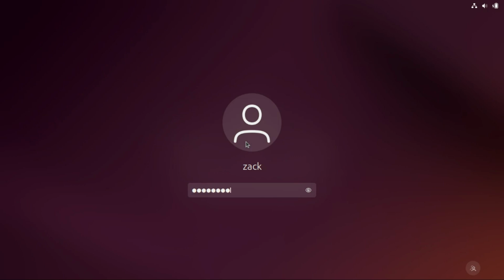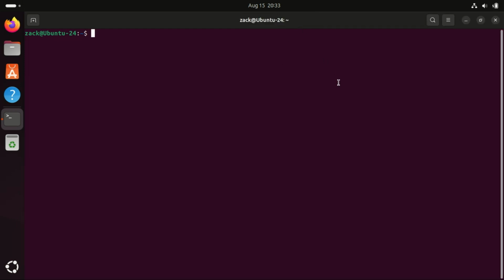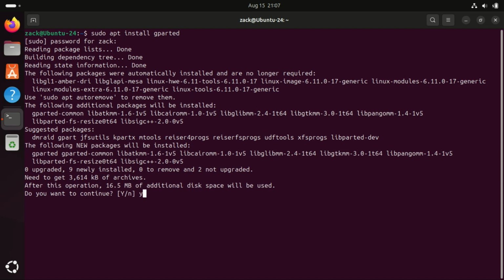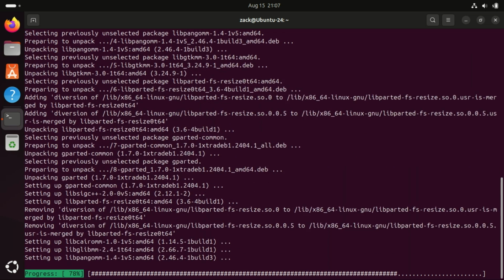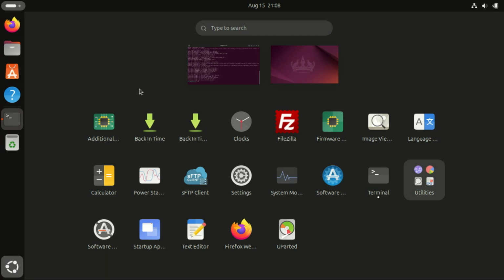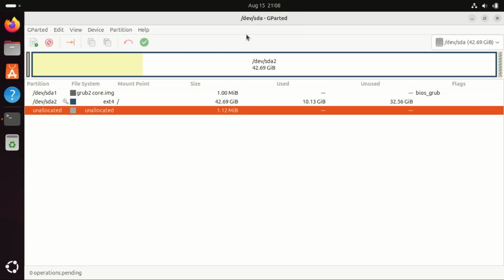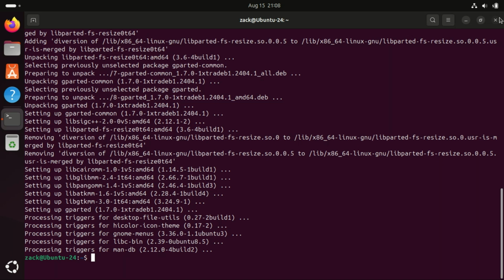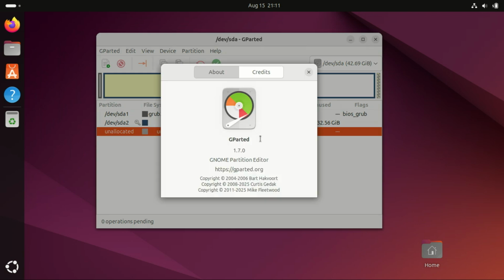How to Install GParted on Ubuntu 24.04 LTS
Hey everyone, in this video I'm going to show you how to install gparted linux on ubuntu linux. Gparted is a handy tool for managing your hard drive partition, and it's perfect if you want to resize partition safely, so let's dive in and explore the linux commands needed.